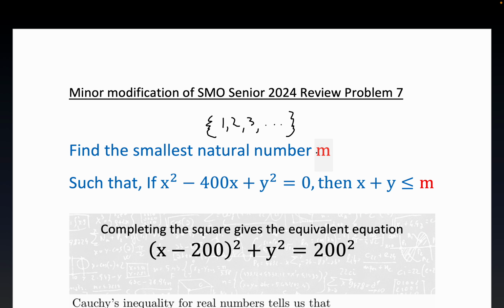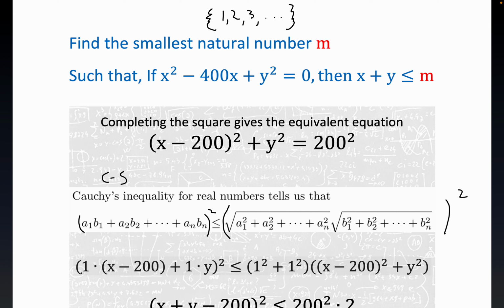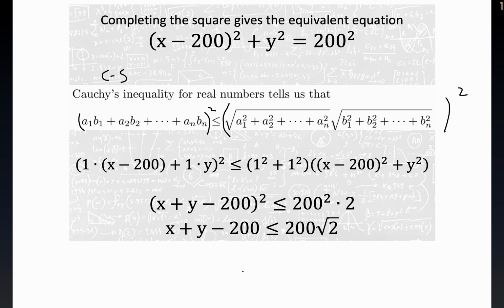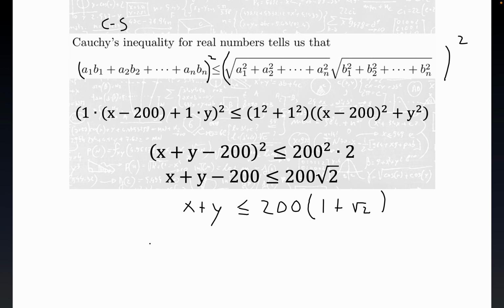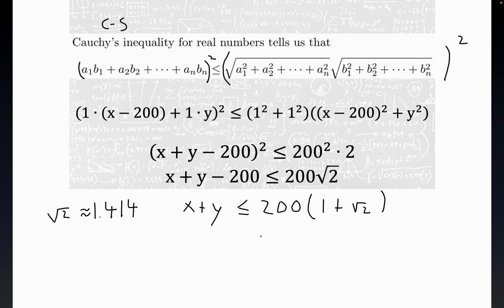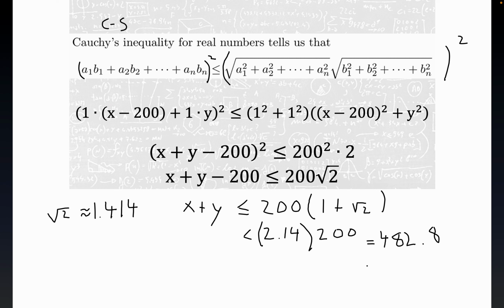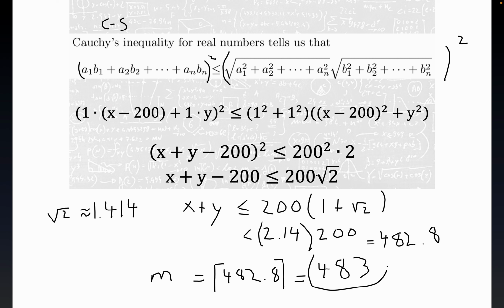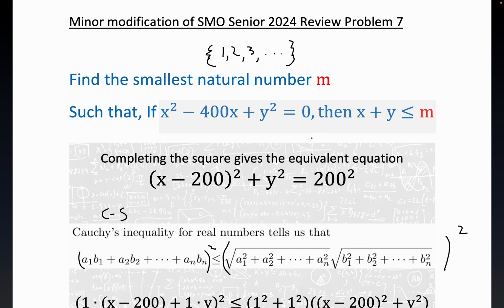Find the smallest natural number m such that, If x^2 - 400x + y^2 = 0 then x+y ≤ m, SMO Senior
Completing the Square and Cauchy Schwarz Inequality the two results used in this SMO Senior Review Problem 7. Math Coach/Trainer Way Tan preferred the If-then conditional deductive logic structure after some faint criticism of the grammar chosen by the problem writer. The ceiling of an irrational number was the formal way of expressing the answer.
See the excellently organized document created by University of Minnesota, Twin Cities. Some very creative Bohemian types in that region! The linear algebra interpretation of Cauchy-Schwarz Inequality is nice verbal way to remember it! to wit,  The inner product of two n componented vectors is less than or equal to the product of their magnitudes. Romanian Mathematician Alexandru Carausu answered a related question on norms.

Minor modification of SMO Senior 2024 Review Problem 7
T Rex tyrannosaurus the dinosaur likes math when he is not hungry